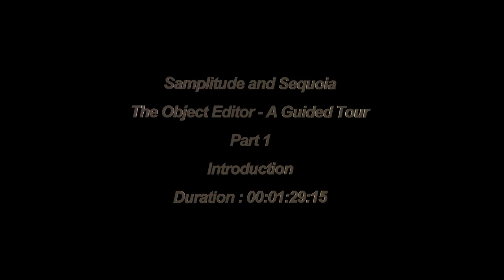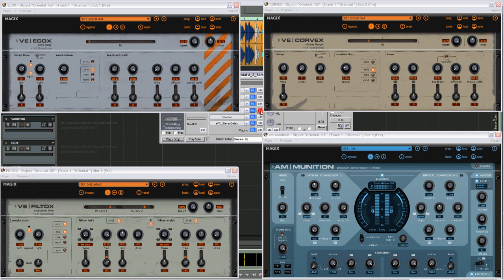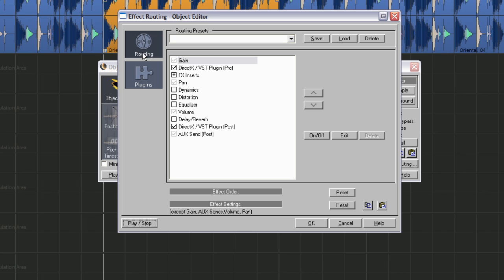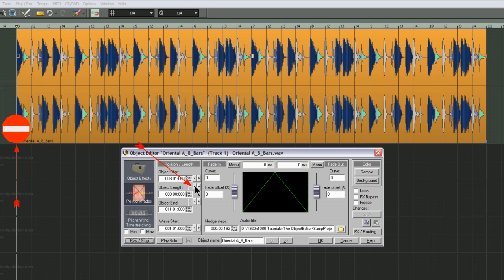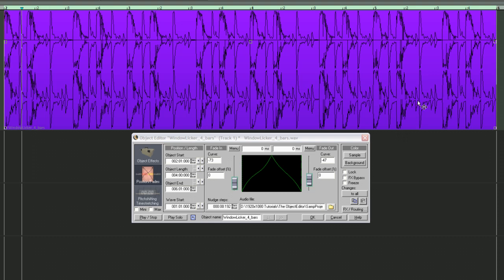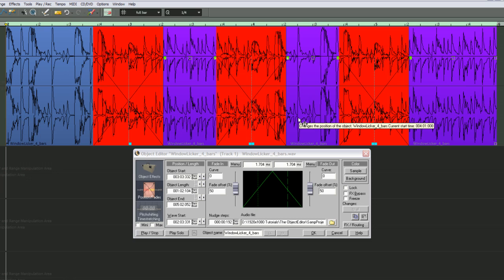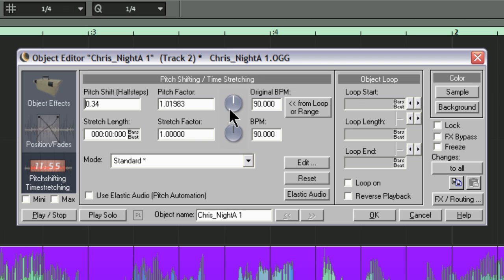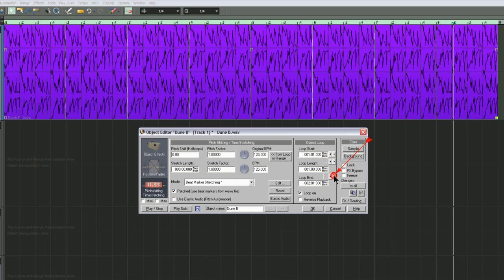Samplitude&Sequoia-The Object Editor A Guided Tour (Full Version)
This is the full 56 minute version of my object editor tutorial. It deals with all aspects of using the Object Editor within Samplitude and Sequoia.